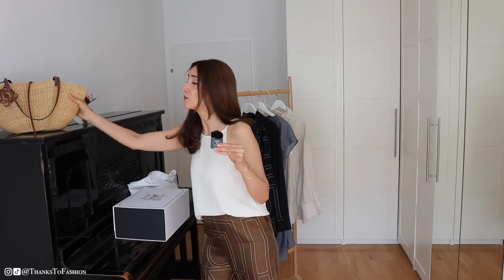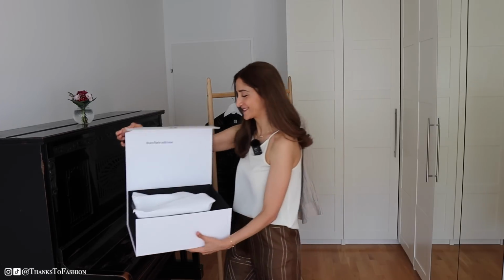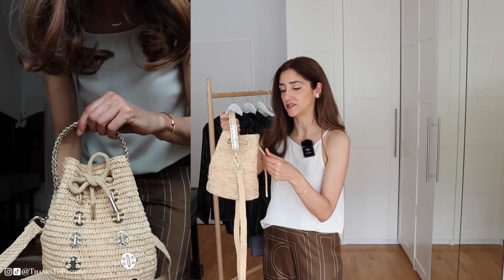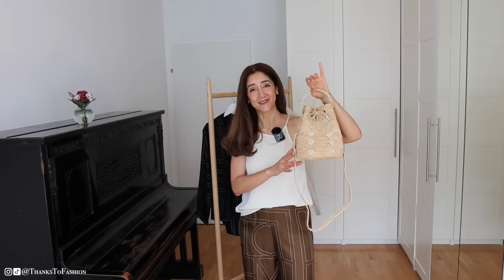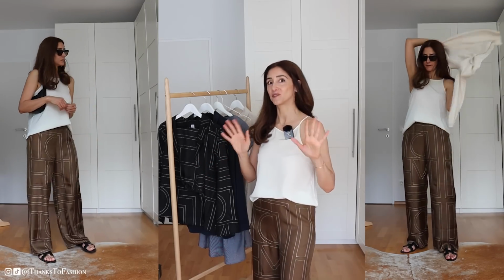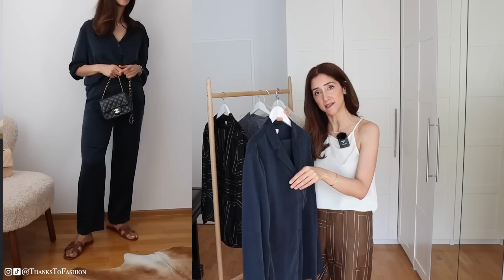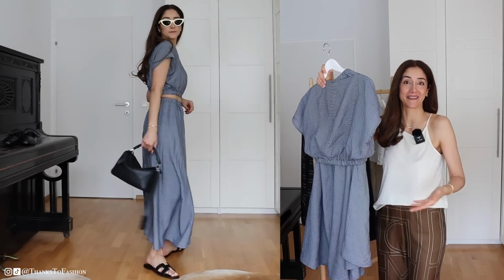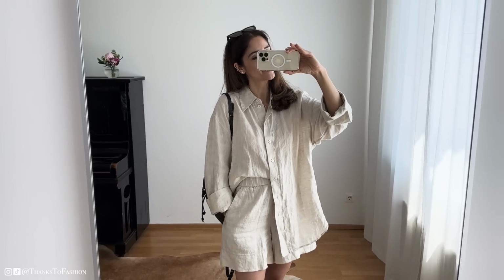What Makes Summer Looks Outstanding | BAG Unboxing | COS, Toteme, Loewe, Paco Rabanne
1:44 The Row Half Moon bag
3:40 Paco Rabanne Summer Basket Bag : , love these: and
8:37 Loewe Flamenco
9:23 Loewe Puzzle
11:42 The Row Half Moon bag
More affordable designer summer bags:

✨K N I T S  &  T O P S
Cream jumper is from Toteme and not available anymore (size S), here similar by H&M

✨S U N G L A S S E S

✨J E W E L L E R Y
Necklace:

Mahshid